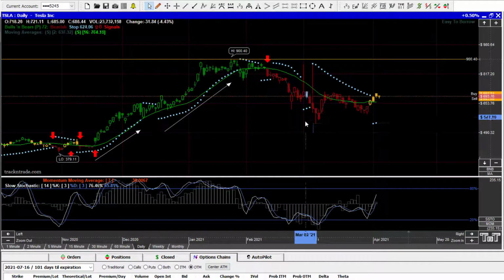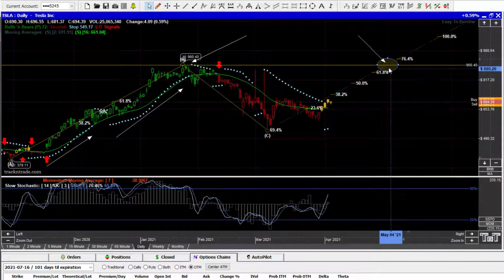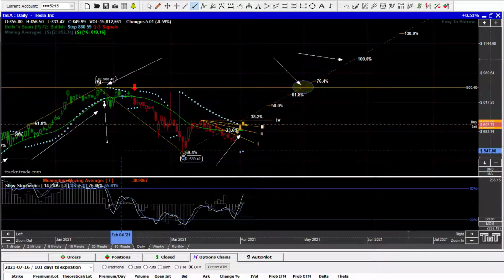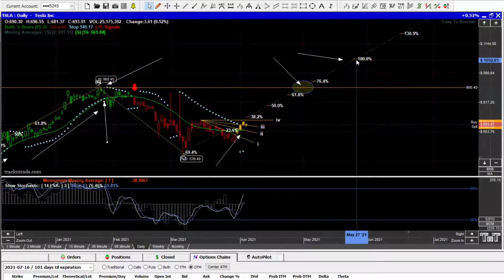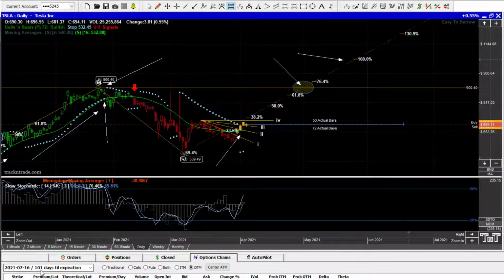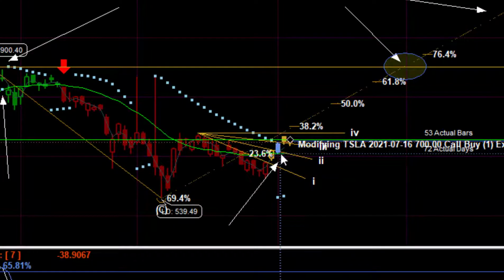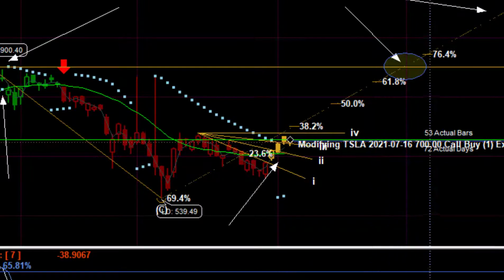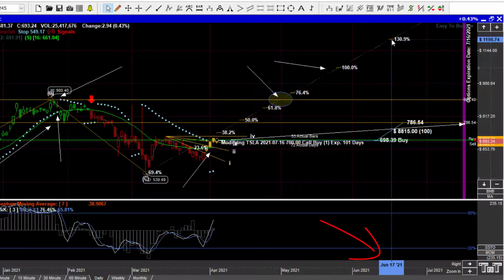Fibonacci Says Buy Tesla! Price out long call options today.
In this video, we analyze Tesla TSLA from a technical standpoint and see where our Fibonacci and Elliott Wave projections are telling us Tesla will be in the next two months.

Join us, and take a look; To learn more about how we make these projections, get our cheat sheet

Remember to always follow our seven-step trading rules:

  1. Seasonality; identify the reoccurring seasonal cycle or trend.
  2. Count; what are we counting? Elliott Waves. (Higher highs, and higher lows.)
  3. Measure; Fibonacci (Measure from high to high, and from low to low, then project.)
  4. Formulate; calculate risk vs. reward ratios.
  5. Setup; find recurring price patterns.
  6. Trigger; the breaking of the pattern or trend. (Hardline, or mathematically intercepted.)
  7. Follow Through; (Stop-loss and/or Limit Orders) How to exit the trade.